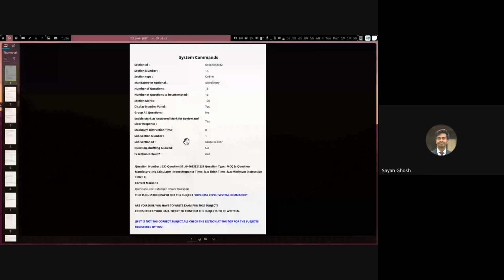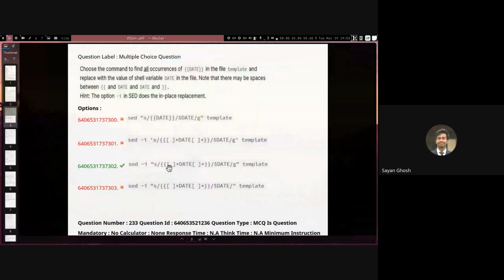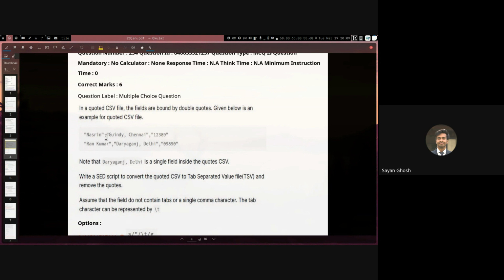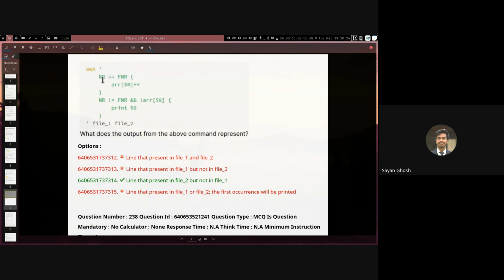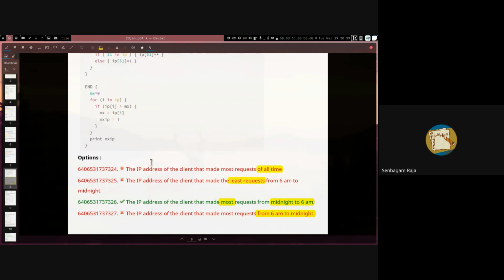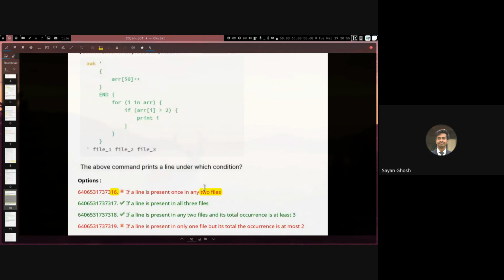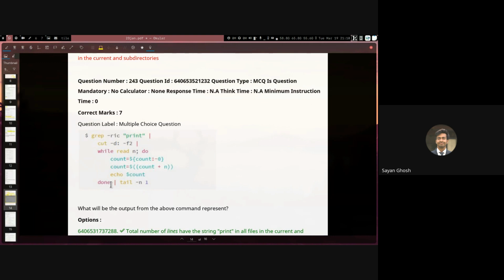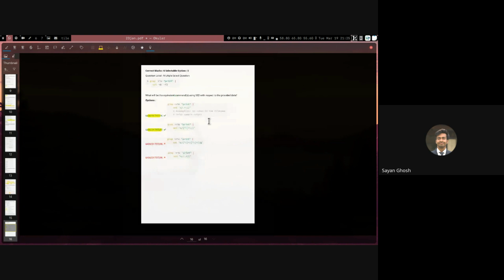System Commands PYQ Quiz 2 (23T1) Paper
00:00:57 Add .d at end of each folder
00:12:00 Replace {{ DATE }} with $DATE variable
00:17:00 convert MM/DD/YYYY to YYYY-MM-DD
00:29:22 Convert QCSV to TSV
00:34:23 Show line number with line using awk
00:38:30 Making the script of adding .d at end idempotent
00:45:40 Print lines present in file2 but not in file1
00:54:24 Extract time from access log and maintain count dictionary of all IP which pinged before 6am. String compare works for zero padded time only.
01:02:50 move files a b c to folder d
01:14:58 Print lines which are present more than 2 times in 3 files total
01:19:25 awk doesn't need file or stdin if no {} or END{}
01:24:00 Find top 10 files with most occurrences of a word
01:30:56 Print total lines of occurrences over all files
01:40:32 Equivalent command to prev command
01:44:23 Get the count of lines of occurrences and not the name of files